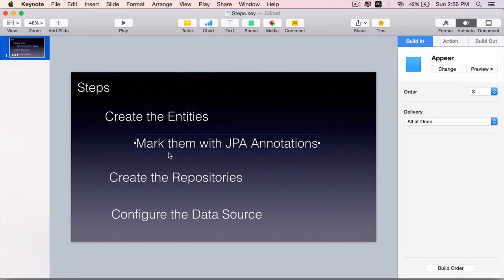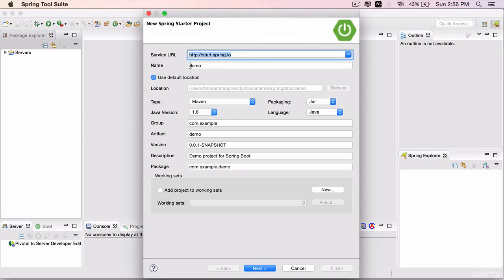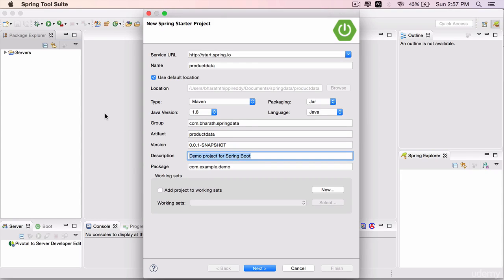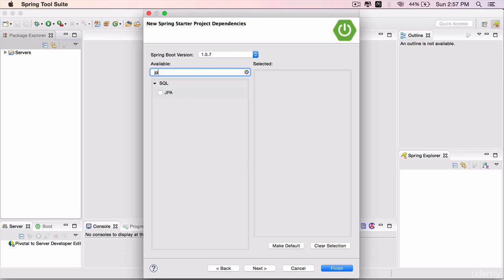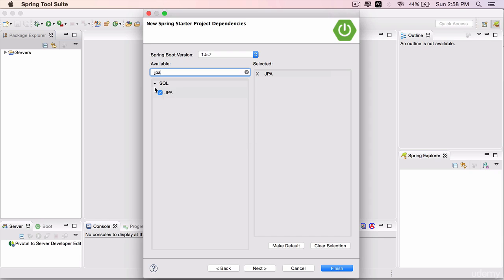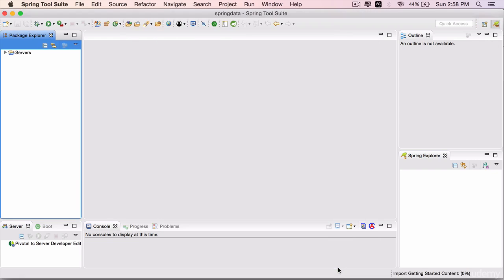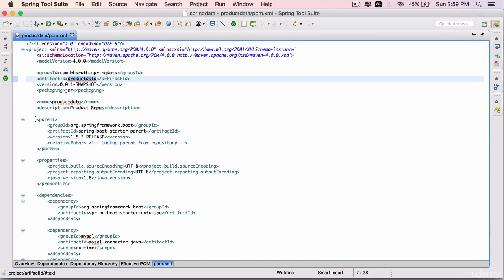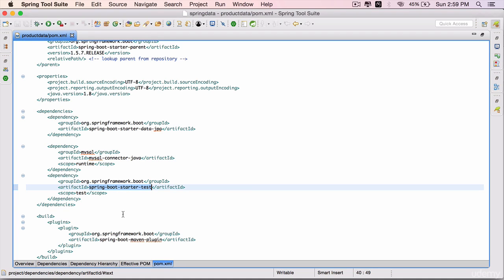استخدام ال DATABASICS پ الجافا